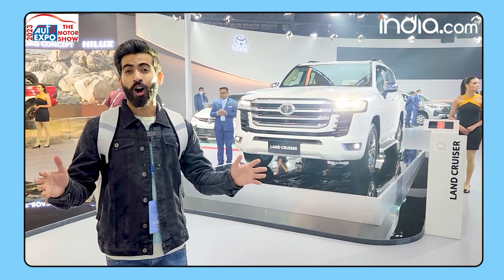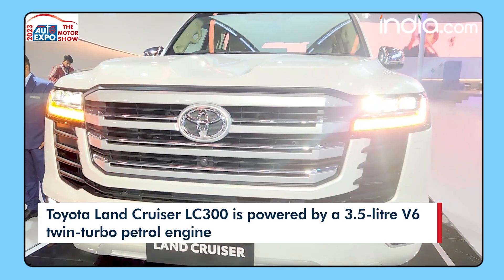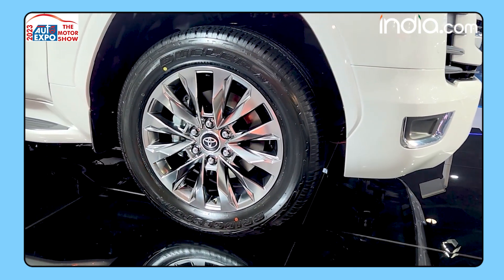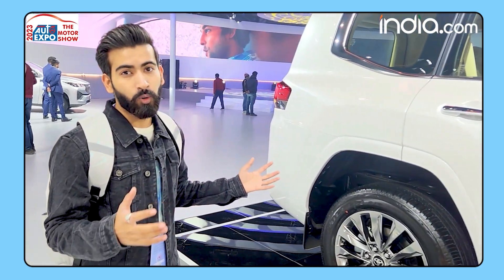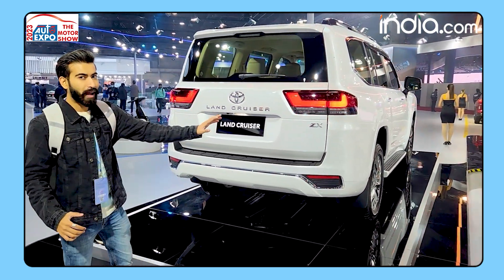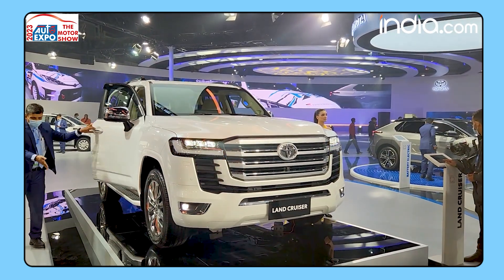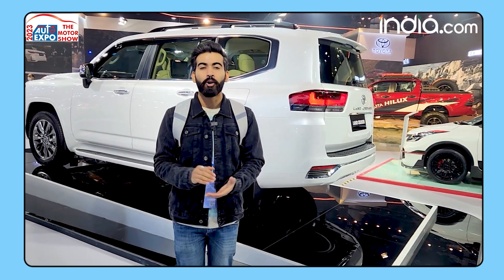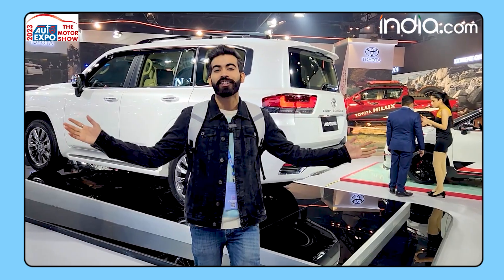Auto Expo 2023: Introducing Toyota Land Cruiser 2023 LC300 - India's most premium car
Toyota's show-stopper at the Auto Expo 2023 is the massive Land Cruiser 300, which is slated to become the most costly Toyota product to go on sale in India. The Toyota Land Cruiser 300 is the Japanese manufacturer's flagship SUV, and it will be available in India in a fully-loaded grade with a 3.3-litre twin-turbo V6 diesel engine. It indicates that the 3.5-litre turbocharged petrol engine has been passed over by the Indian automotive market.